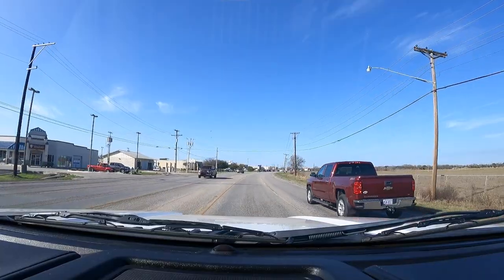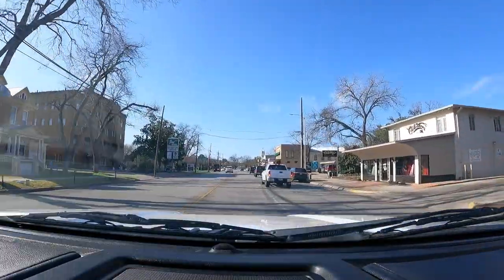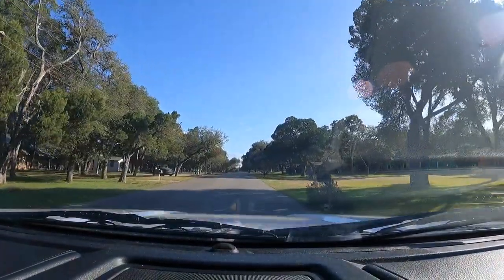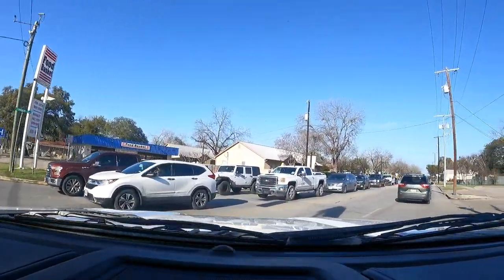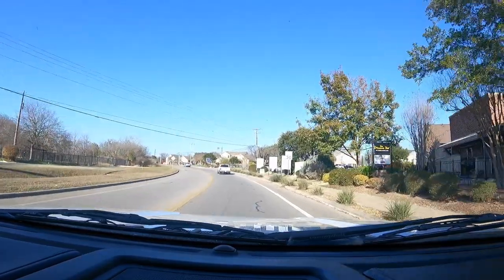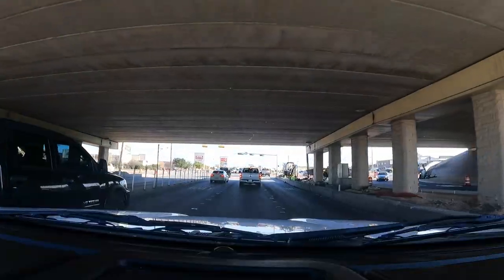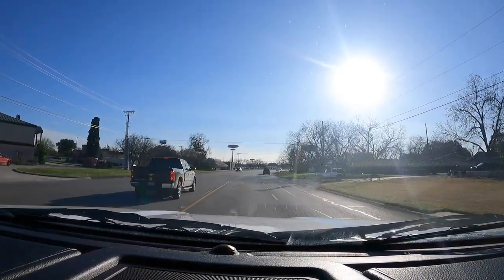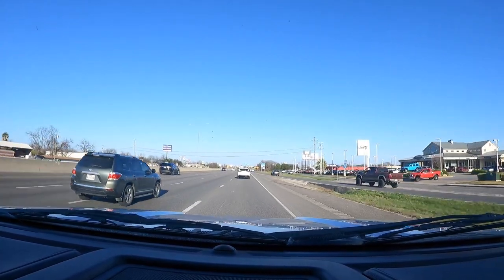DRIVING TOUR of New Braunfels Tx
Take a ride along with me as I give you a driving tour of New Braunfels, TX! I will drive down most of the main roads, pointing out major attractions, local businesses, and a couple of neighborhoods in this tour of New Braunfels, TX. While it does not cover the entire city, it will give you an idea of what New Braunfels, TX looks like. I hope you enjoy it!

📲 We have so many people contacting us who are moving here to New Braunfels Texas and I ABSOLUTELY love it! Honestly, if you are moving or relocating to New Braunfels or the Texas Hill Country, I can make that transition so much easier on you!!

Find out why so many people are leaving places like California and moving to New Braunfels Texas!

Matthew Aguirre, REALTOR
New Home Realty Group
Keller Williams Realty
Lic #674227